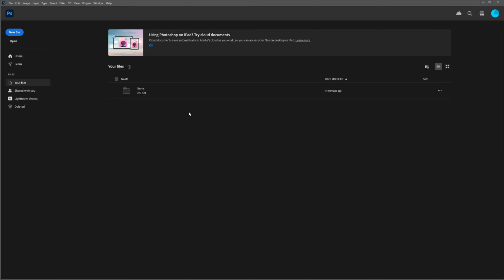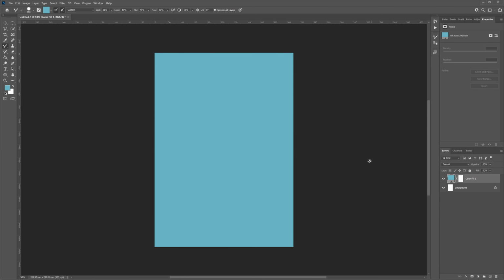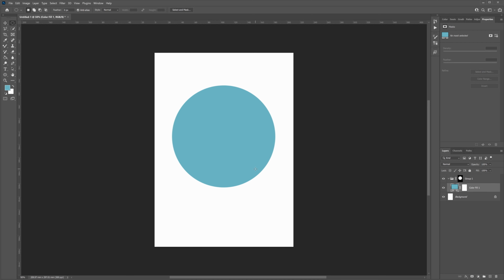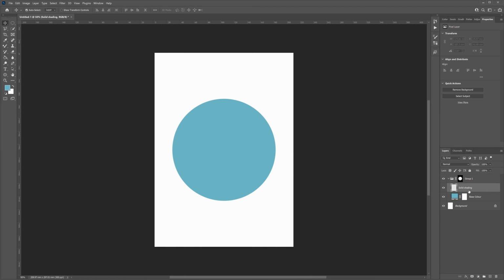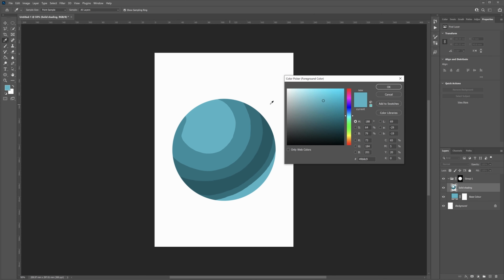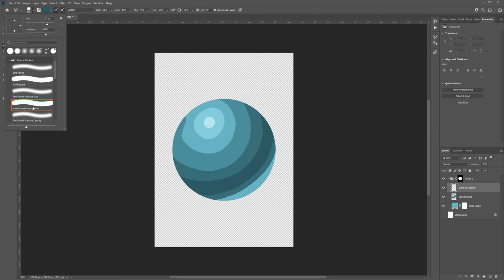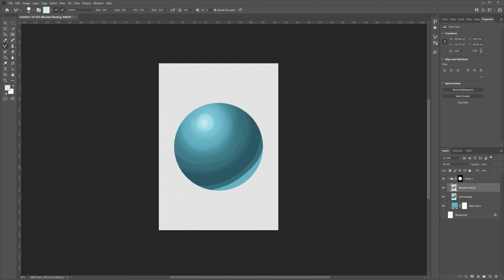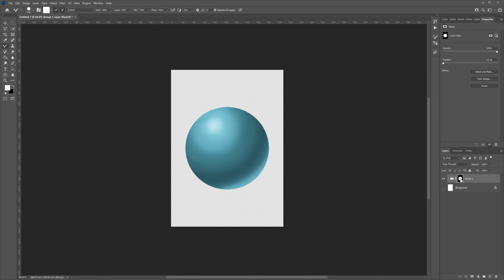Creative Session - Photoshop Digital Painting tips, tricks, tutorials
Learn how to create a rendered look using Adobe Photoshop! Follow along as Tomie takes you through digital painting using basic tools in Photoshop.

The tools she uses are the paint brush tool, mixer brush tool, elliptical marquee tool, layers, grouping layers and layer masks. The four stages she goes through is the base colour layer, solid shading layer, blended layer and the blurred layer.

✅ Beginner level tutorial - little experience in Photoshop is required!

Learn more? Check out Yoobee College of Creative Innovation